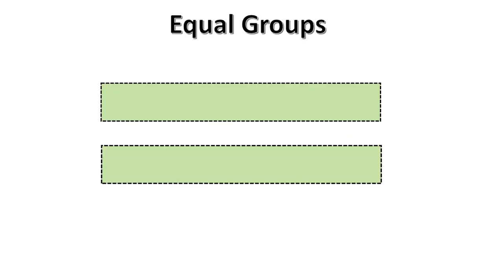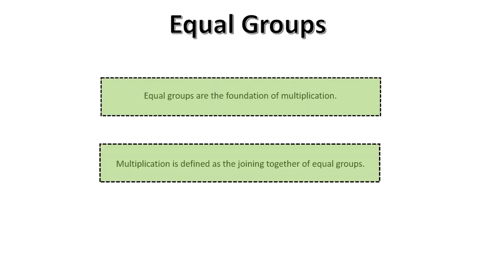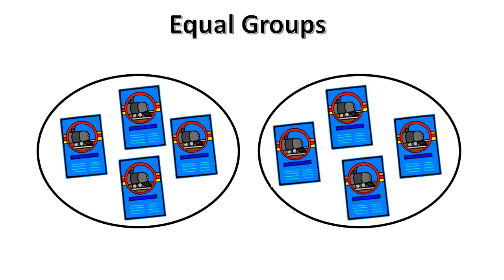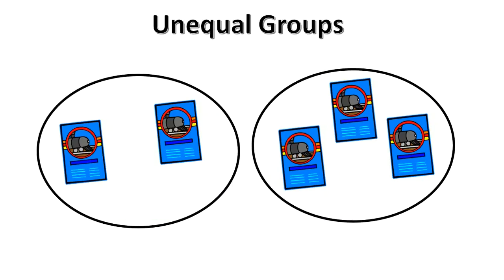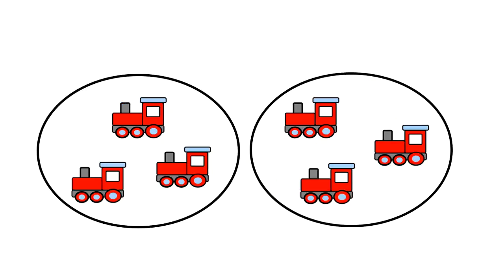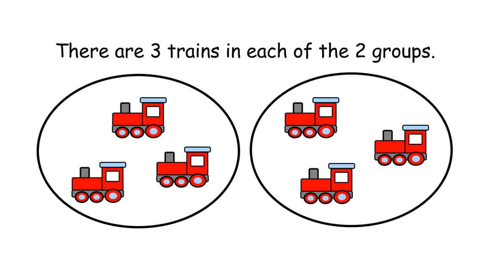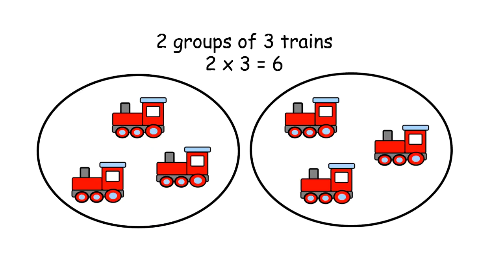Equal Groups in Multiplication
This short video instructs on the equal groups strategy for multiplying.